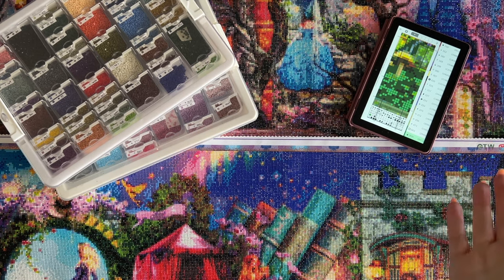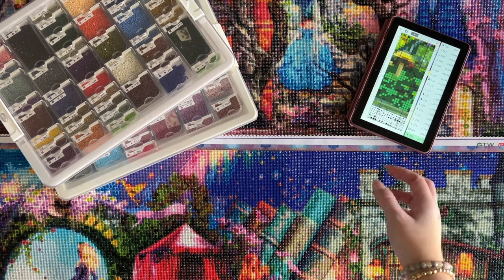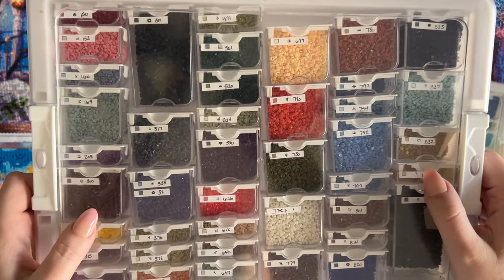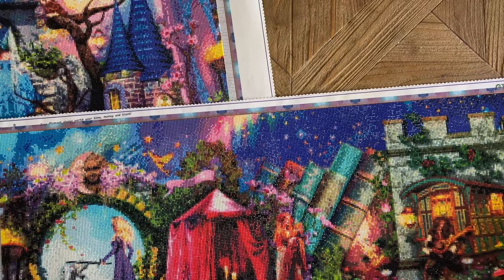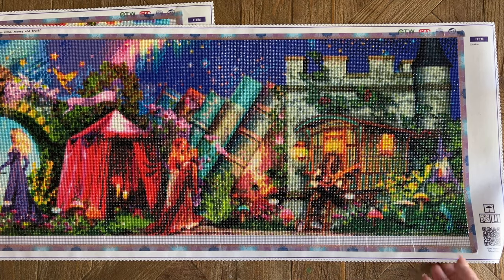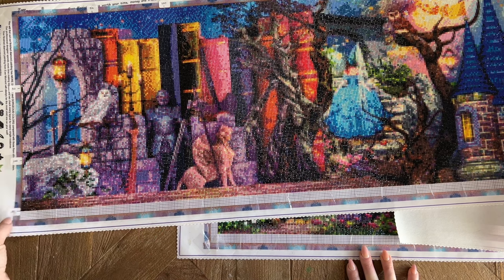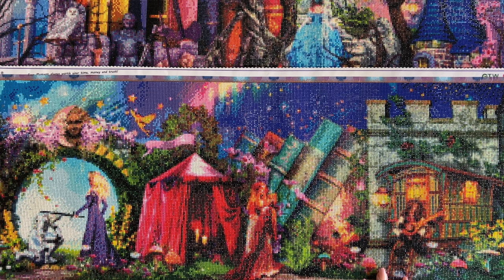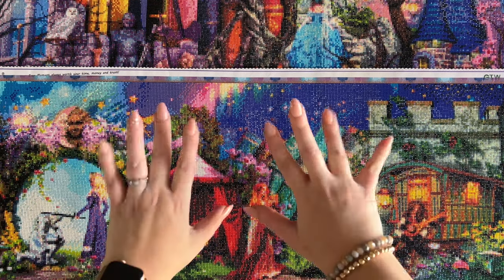HUGE Cross Stitch Conversion to a Diamond Painting Project Update - 2/8 Panels Complete!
Hello friends!

Today I'm really excited to share a big update on my epic cross stitch conversion project! This is my second pass at a conversion of a HAED cross stitch pattern into a diamond painting, on a blank canvas. I've now completed TWO out of the eight panels that will make up this giant project, and I'm thrilled to have hit 25% completion and over 100k diamonds placed!

If you're curious about my first try with this project and why I ultimately tabled that chart and its materials, I'd encourage you to watch this video

✨ "Once Upon a Fairytale" from Heaven and Earth Designs and artist Aimee Stewart

✨ Ever Moment (where I sourced the diamonds and poured glue canvases for this project)

✨ Amazon Fire HD 8 tablet (picked up on Prime Day at a significant discount)

✨ Katie